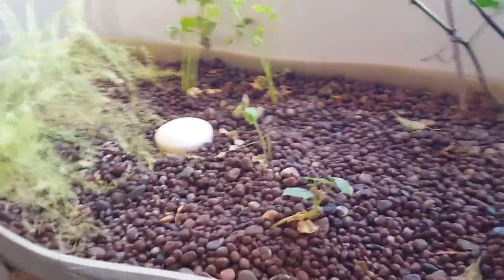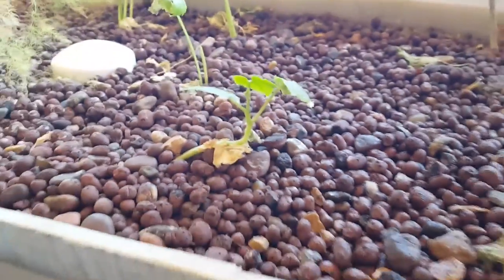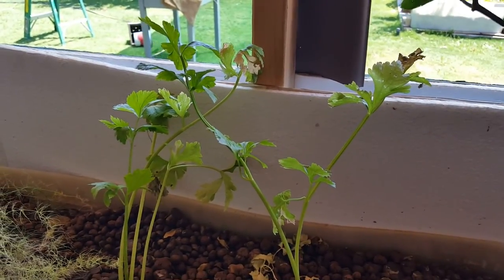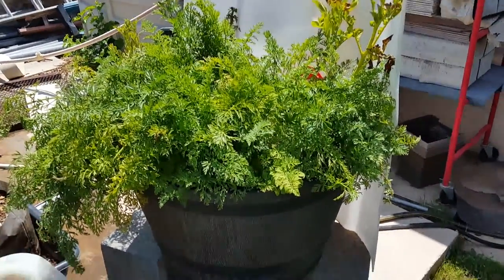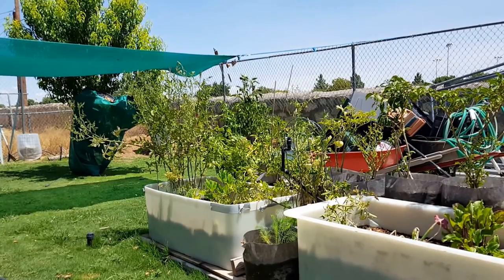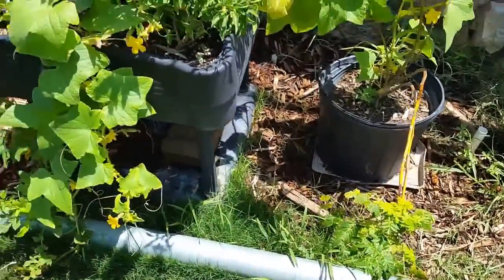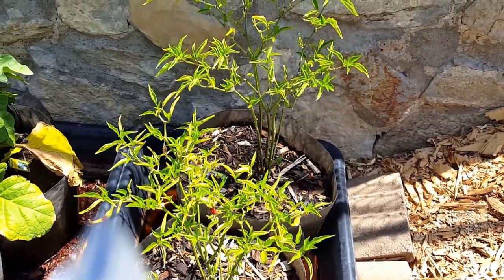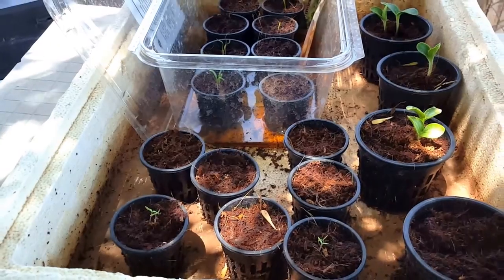Aquaponics/gardening update August 3 2016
So I finally got around to putting together a new video. I had some problems with my phone/camera overheating, so I apologize for the erratic video. My camcorder battery was dead and I didn't want to wait for it to recharge. Everything is still going pretty well here in Far West Texas as we enter the monsoon season. So I have a few more months of growing ahead of me. Time to make the most of it.